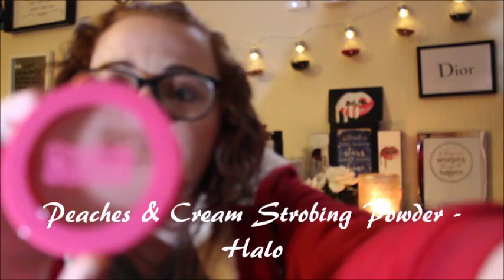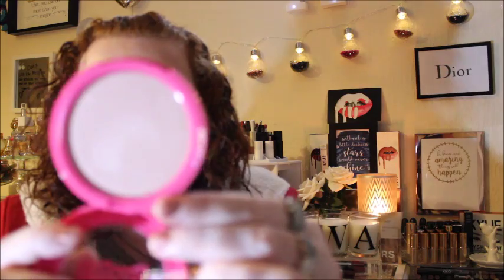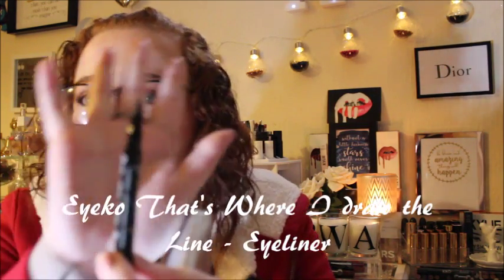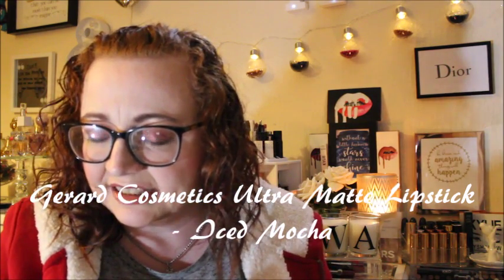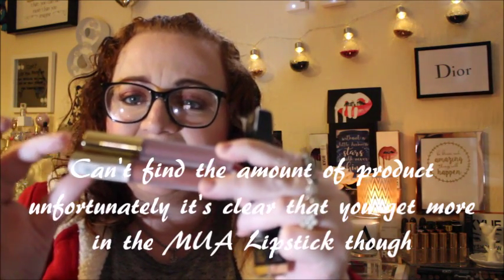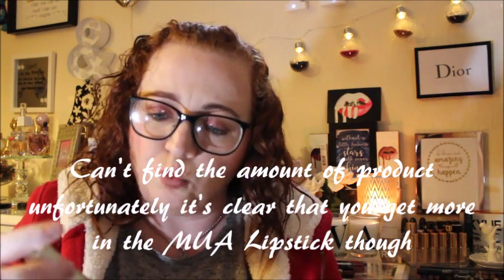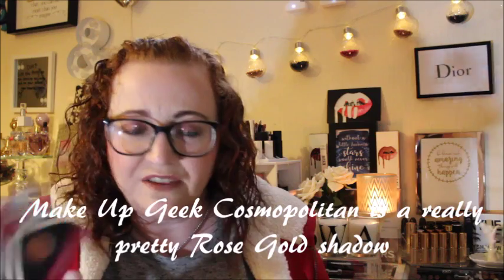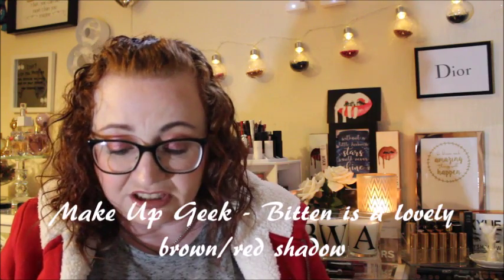Beauty Bay and Seventeen Haul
A Few things that arrived in the mail for me today so I thought I would do a video and talk about the products I received.

Peaches and Cream Stobing Powder in the shade Halo
Beauty Bay Gift Set - It's Trending

Seventeen Lustre Lip Gloss
Seventeen All Out Pout in the shade Fancy Free